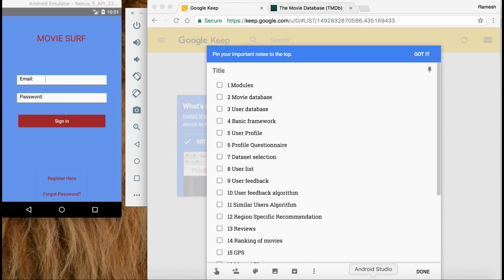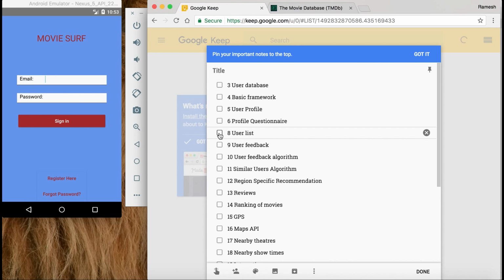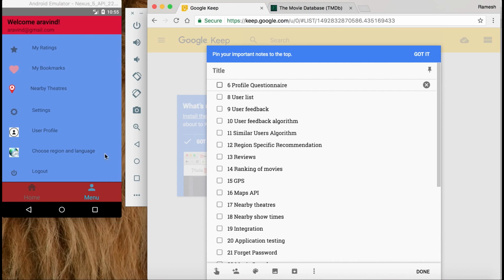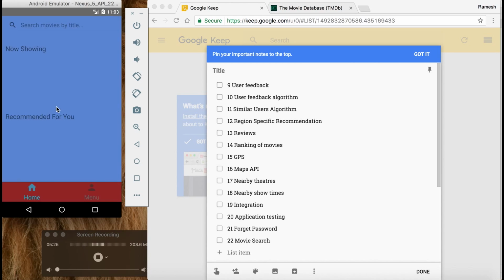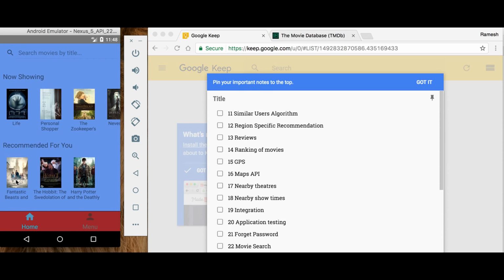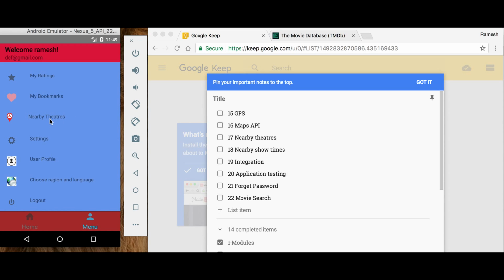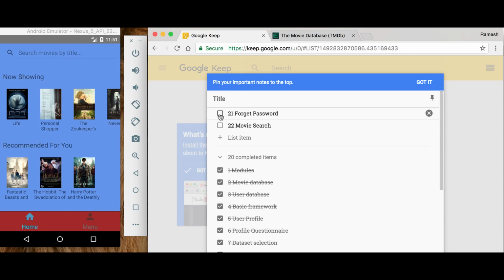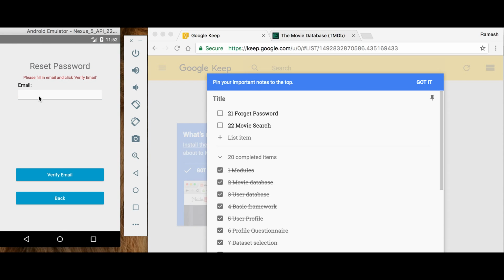CSE 535 Group 19 - Project demo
Movie Recommendation System (Movie Surf)